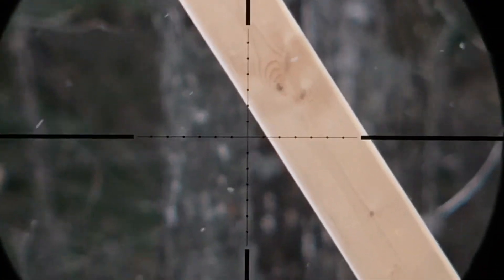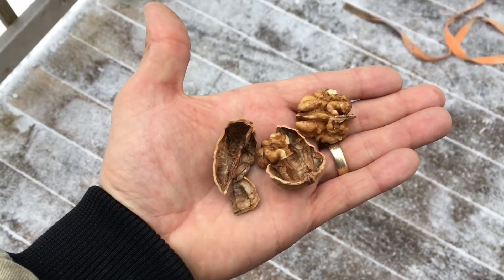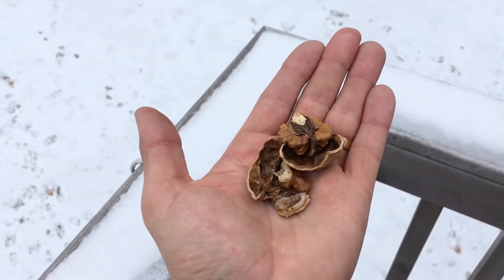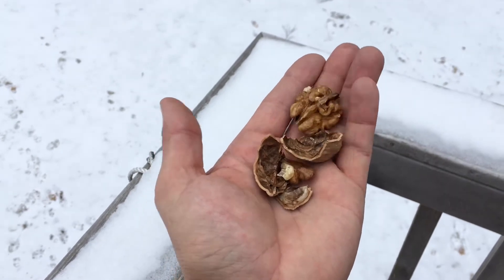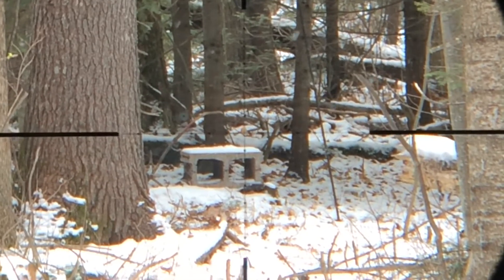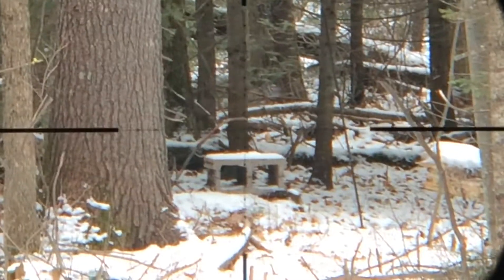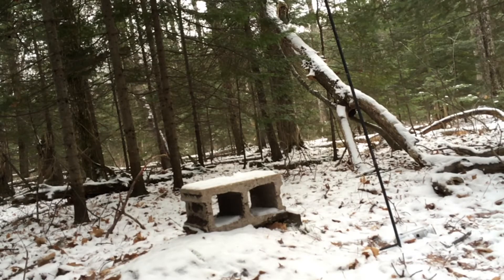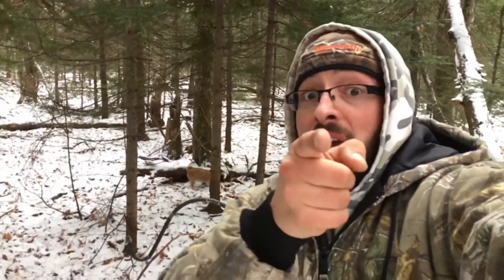Benjamin Armada .22 Vs Walnut 10, 50, 100 Yards